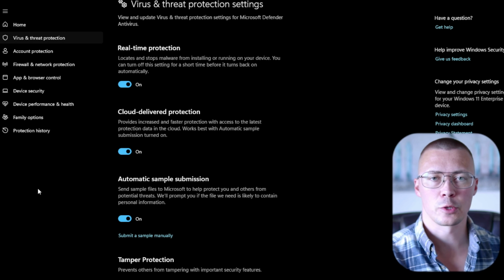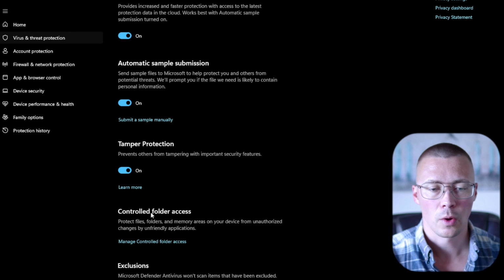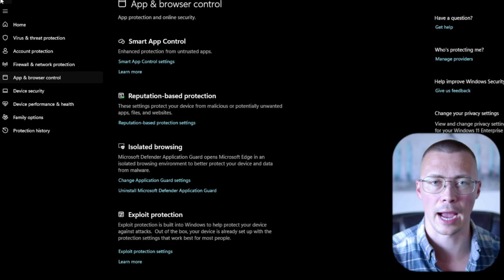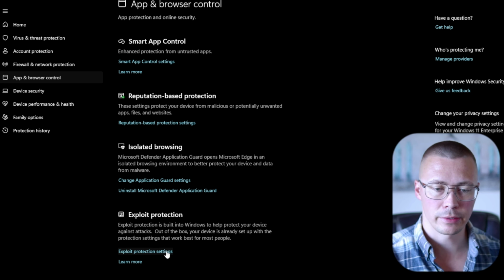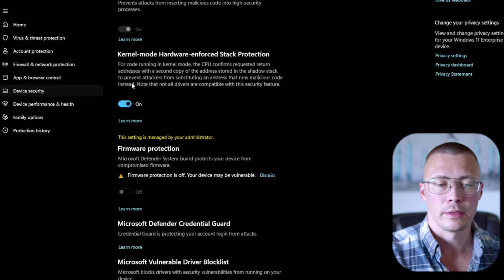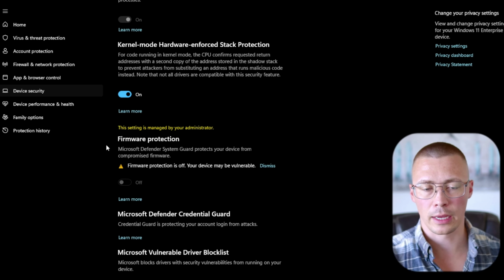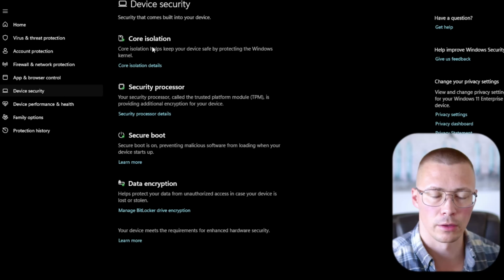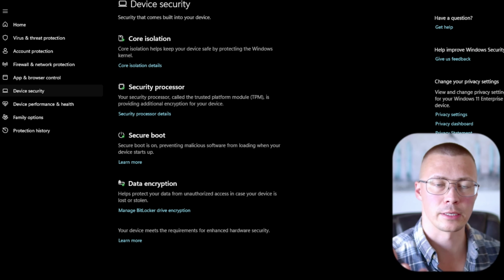Advanced Windows Defender Features You Didn't Know About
This video covers the advanced features of Windows Defender that you hadn't noticed.

Timestamps:
00:00 Cloud Analysis/Sample Submission
01:46 Tamper Protection
02:47 Controlled Folder Access
04:13 Smart App Control
06:24 Reputation Based Protection
08:01 Microsoft Defender Application Guard
09:07 Exploit Protection
09:18 Core Isolation/Memory Integrity
12:00 Kernel-mode Hardware-enforced Stack Protection
15:11 Firmware Protection
15:32 Credential Guard
15:59 Vulnerable Driver Blocklist
16:14 Standard/Enhanced Hardware Security
18:15 Secured Core PC
21:17 Q&A